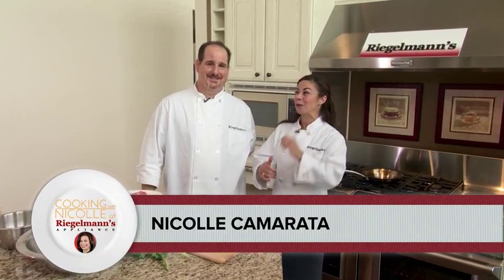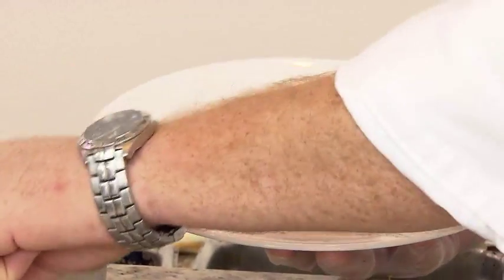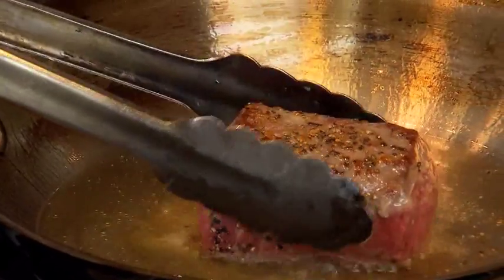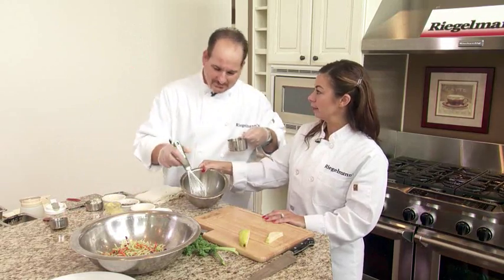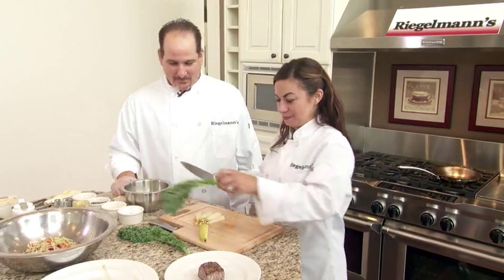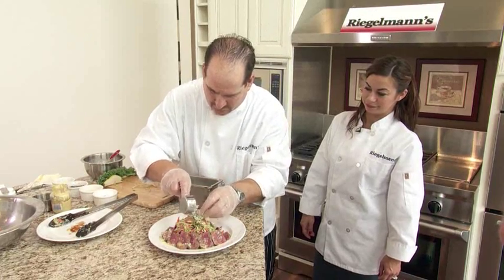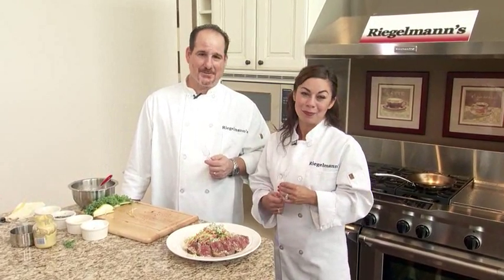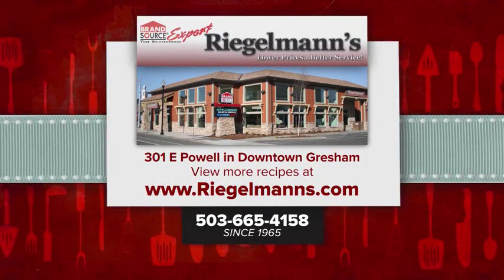How to make a steak salad with blue cheese and broccoli slaw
Steak Salad w/Broccoli Slaw, Kale and Blue Cheese White Balsamic Vinaigrette